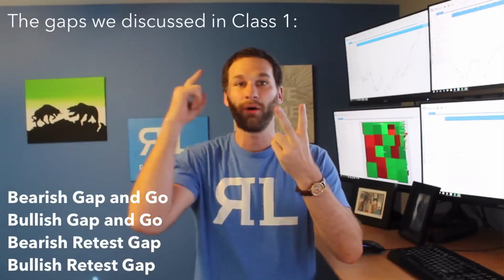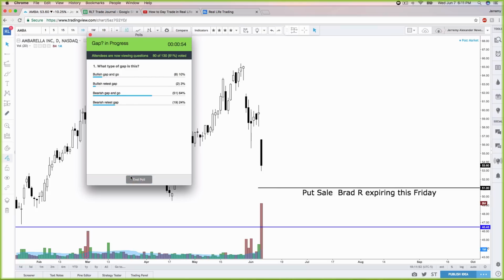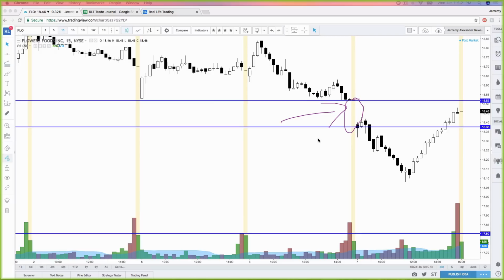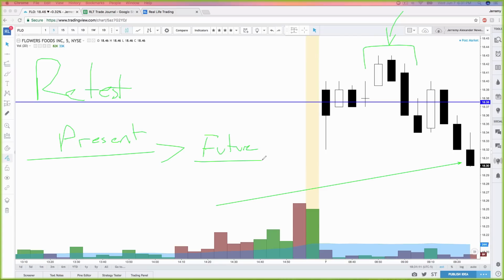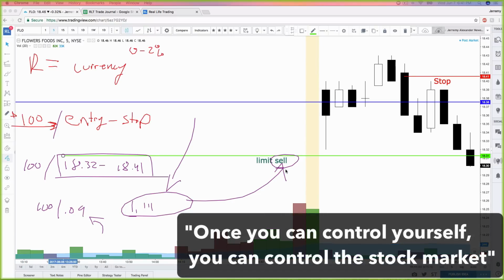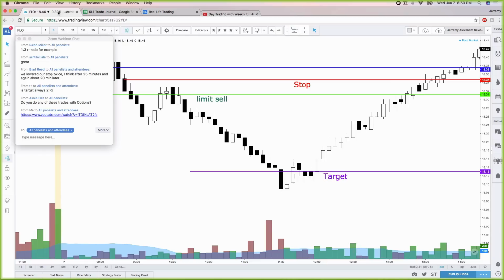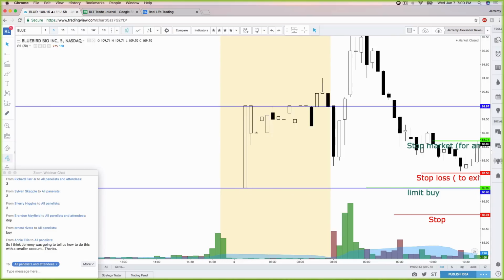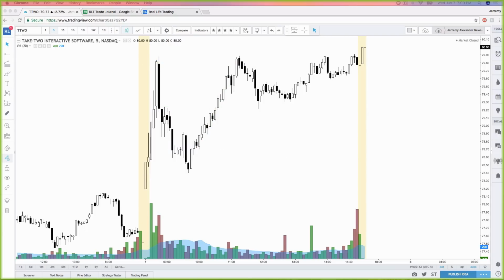How to Day Trade in Real Life: Part 2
Hey there, Real Life Traders! I hope you are doing most splendid! Welcome to Class 2 of the FREE Day Trading Program.

In this class I cover:
- When to enter a retest
- Which time frames I trade from
- How to manage risk

You will also discover
- What is an R unit
- Why you shouldn't trade in the present
- How to use extended hours data

Also, mentioned in this video is the importance of Stop Market orders.